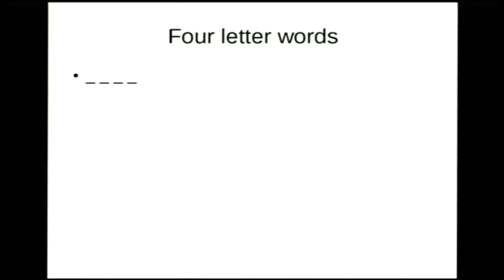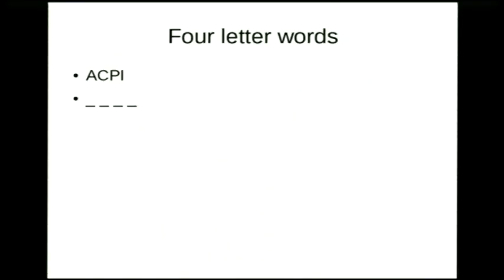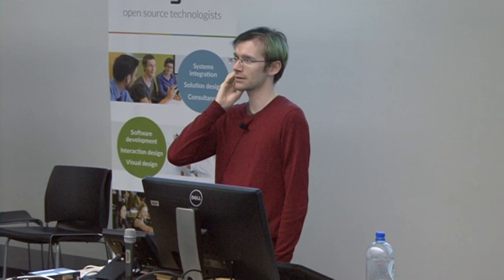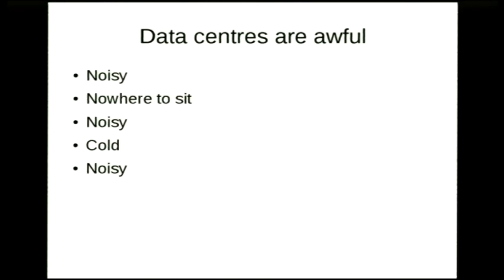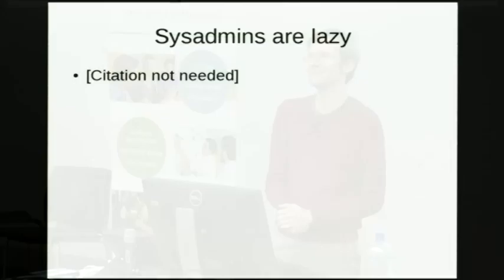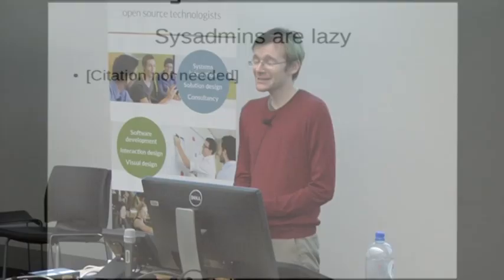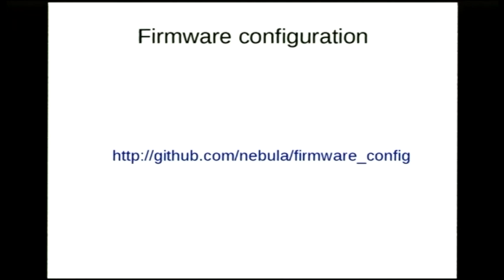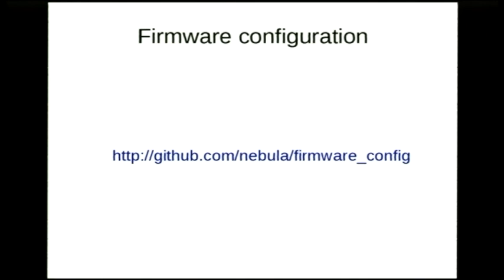IPMI - because ACPI and UEFI weren't terrifying enough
Matthew Garrett
ACPI was dreadful and scary, and it's still scary but at least it mostly works now. UEFI jeopardised the interests of our entire tribe, but we got through it. How could any other four letter specification worry us?

Meet IPMI -  the Intelligent Platform Management Interface. A protocol that allows admins to power machines on and off remotely. A protocol that permits remote querying and reporting of hardware errors, fan speeds, temperatures and more. A protocol so poorly designed that it explicitly defines passwordless authentication. A protocol that's generally implemented by gluing a small insecure embedded Linux device to your server motherboards. A protocol implemented by people who don't understand the importance of avoiding leaking bits of the heap in network packets. A protocol that's frequently exposed to the public internet. A protocol that's… well. You get the idea.

This presentation will cover the IPMI protocol and its potential uses for good, along with a deep, dark, depressing discussion of its despair-inducing failings at both the protocol and implementation levels. You'll laugh. You'll cry. You'll never trust your servers again.